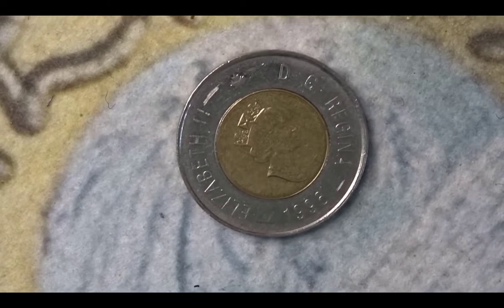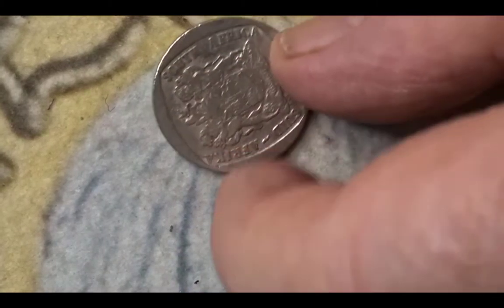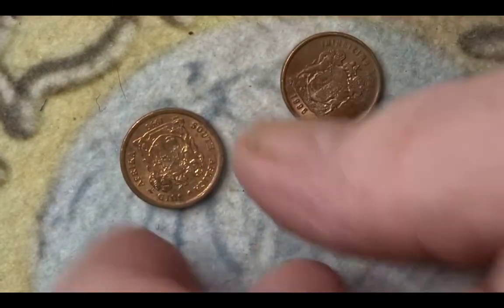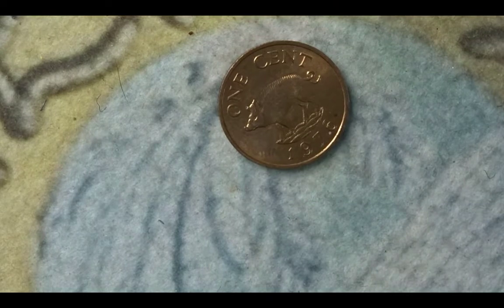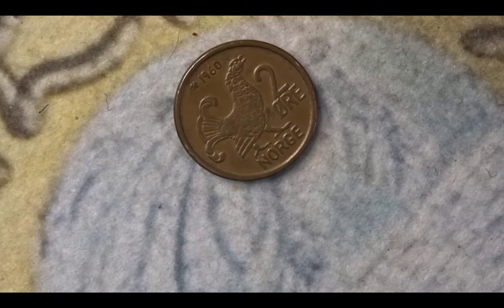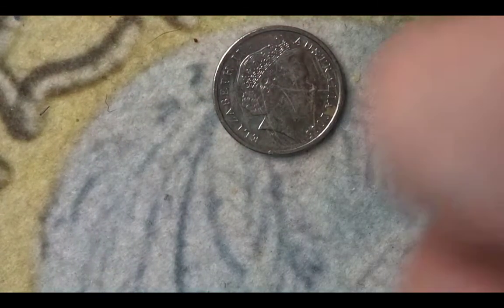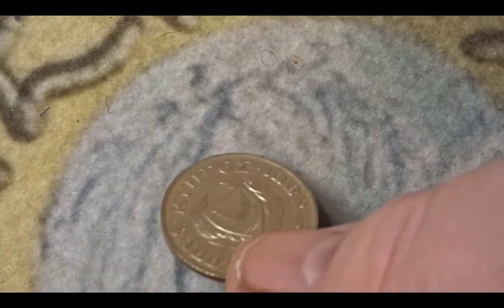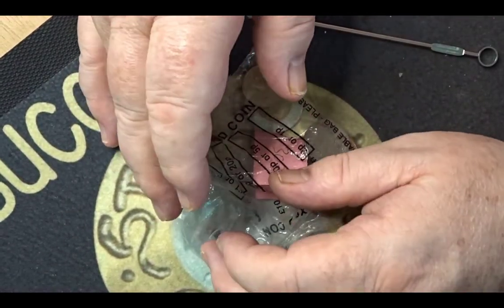Video 302 - ACH 18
This video is a review of coin(s) Animal Coin Hunt 18 (ACH 18)

Steve